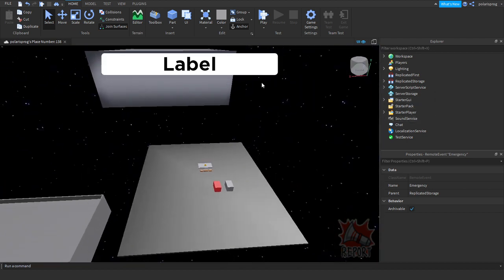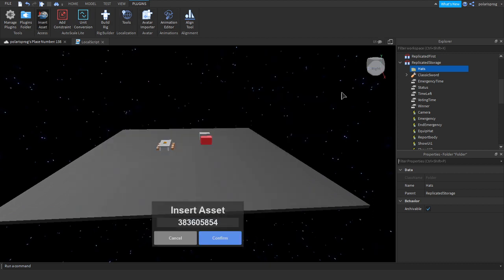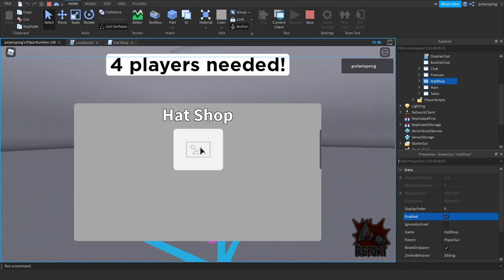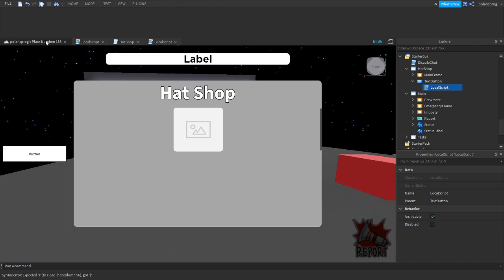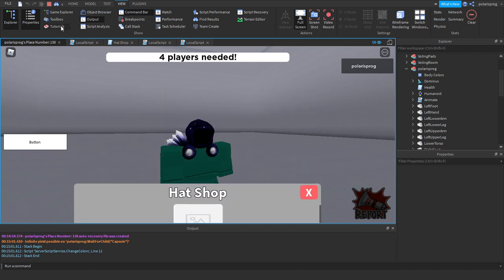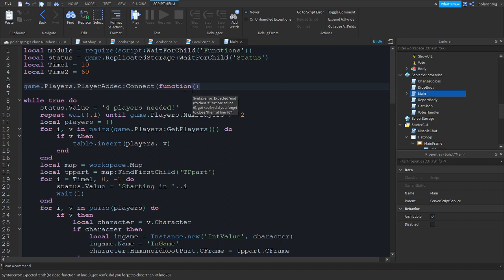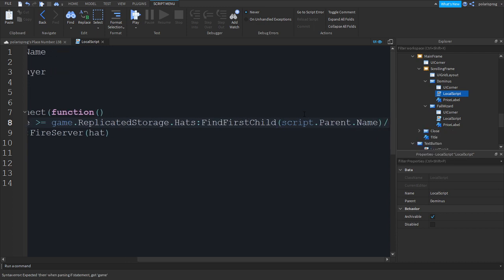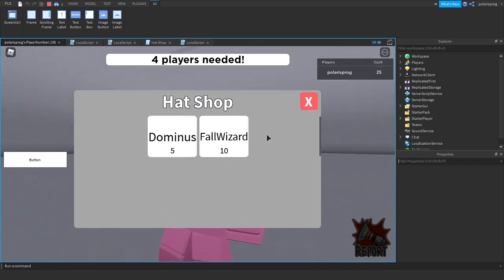How to make a game like among us in Roblox studio part 16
Tags just ignore them:
roblox studio, how to make a game like among us, roblox, among us, tutorial, polarisprog, scripting, programming, developing, games,